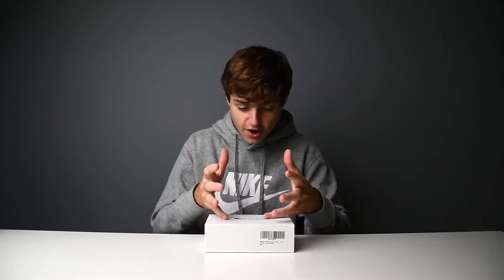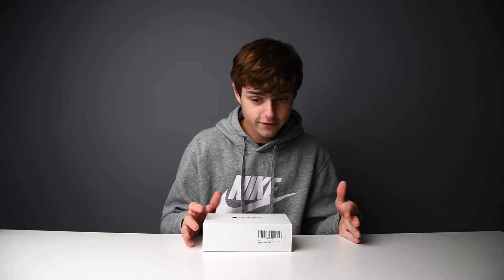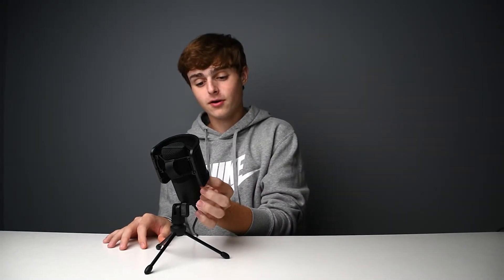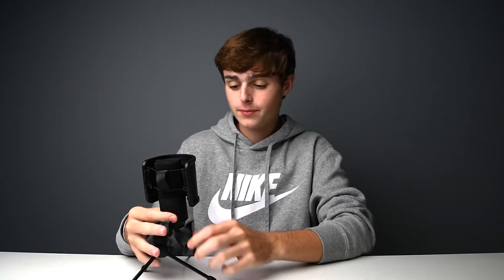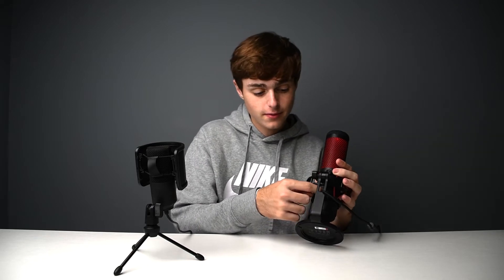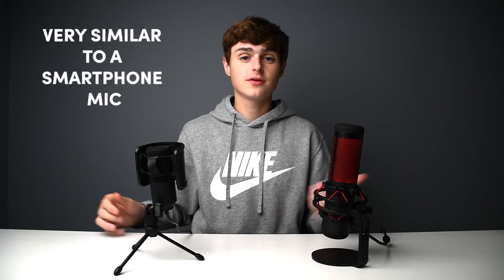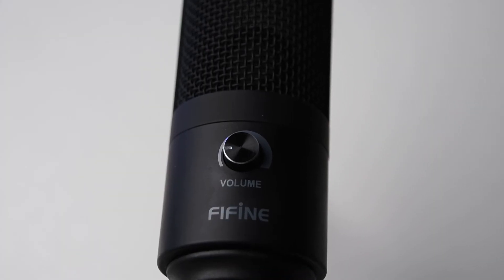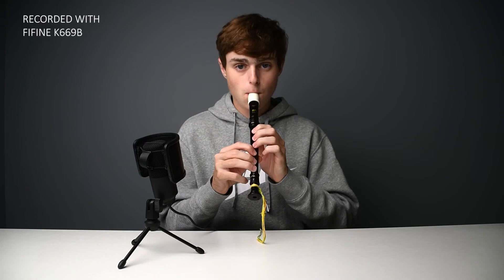BEST $30 USB MIC | FIFINE K669 | FULL REVIEW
This is by far the best $30 dollar microphone I have tested with a nice build quality and good sound. For this price point it is a STEAL. Sound the same as my expensive mic.

Pop Filter

Other Links

Need a VPN? Here's 3 months FREE!